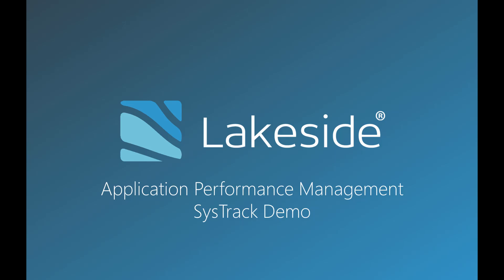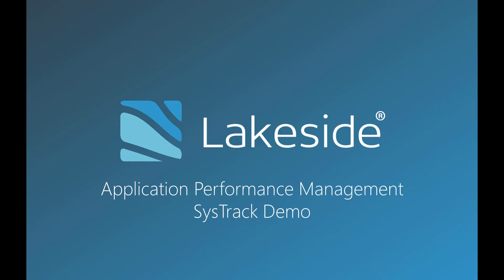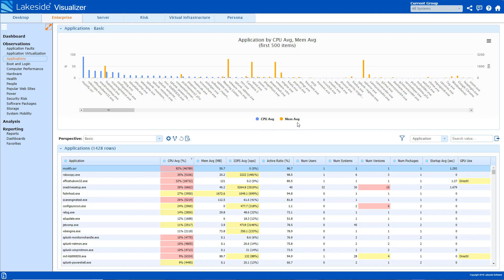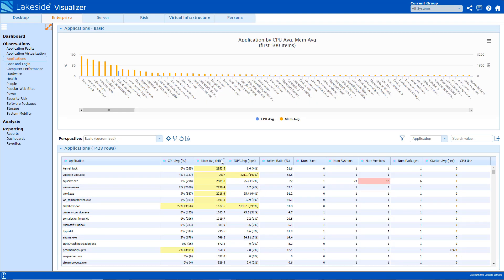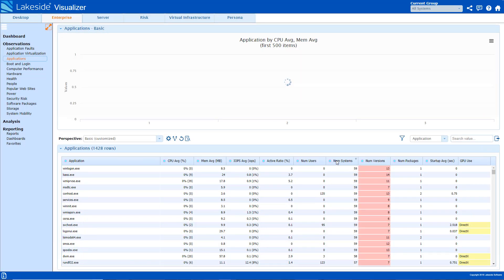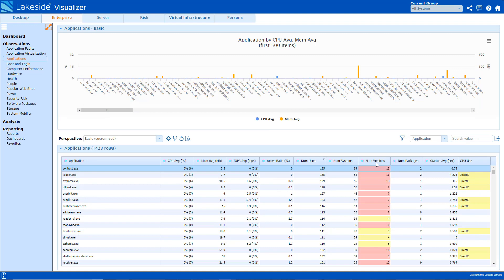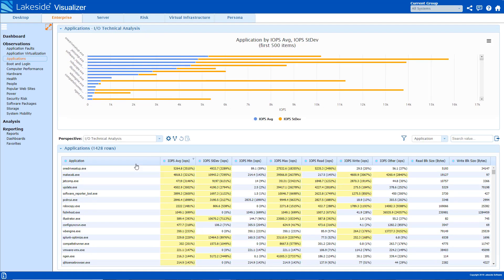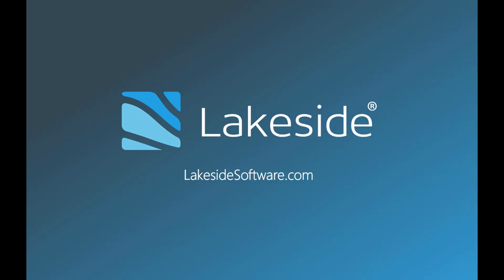Application Performance Management in SysTrack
Application Performance Management is a practice that can help IT understand how apps are consuming resources at the endpoint and how they are supporting end-user experience. Watch to learn how you can use SysTrack for effective APM. To learn more, visit lakesidesoftware.com